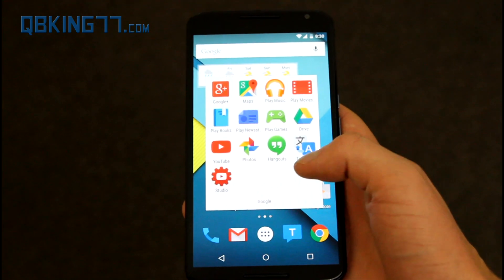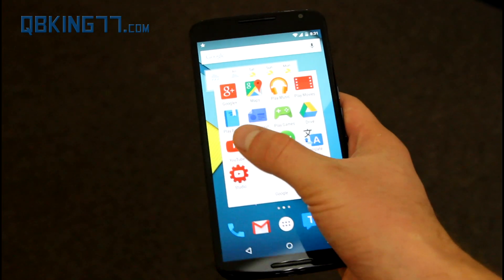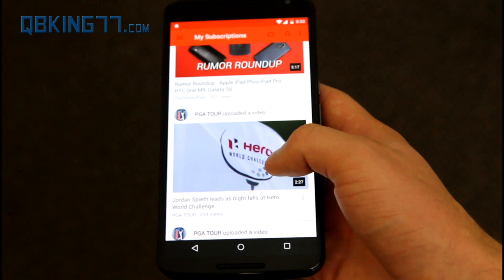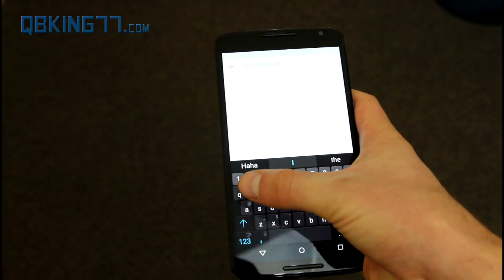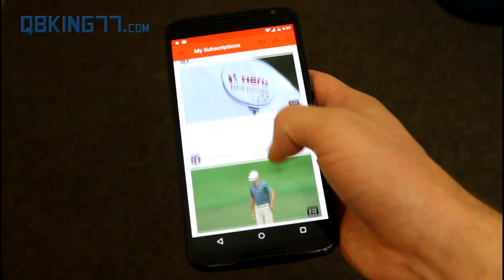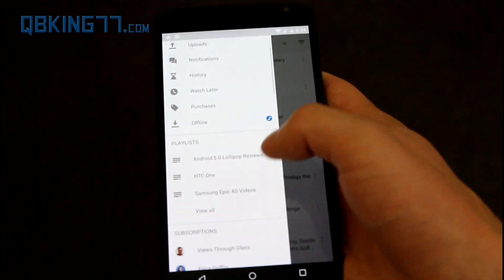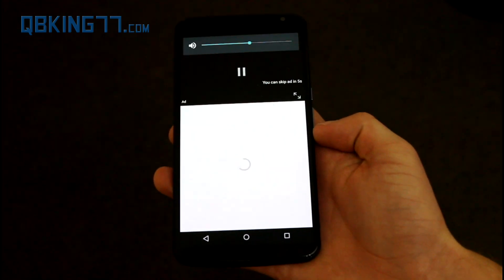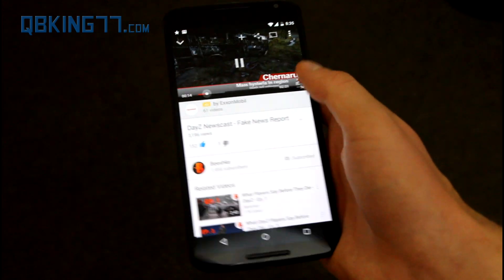YouTube Material Design Update Review and Download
It's finally here! The material design update for the YouTube app can now be downloaded and installed. Check it out and let me know what you think.